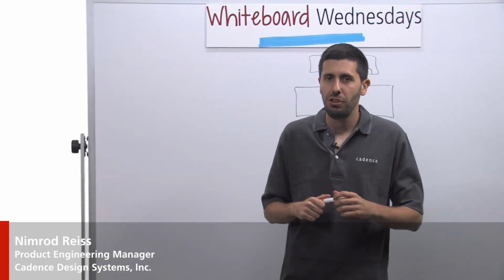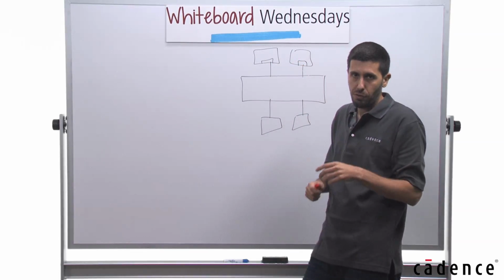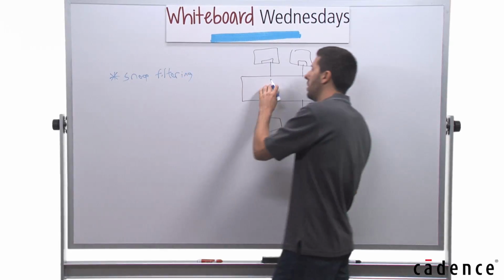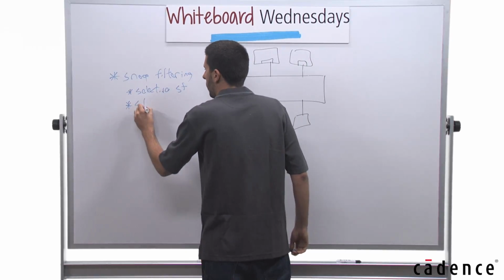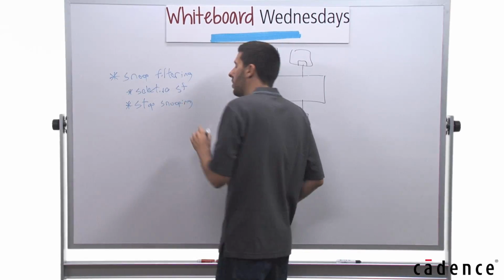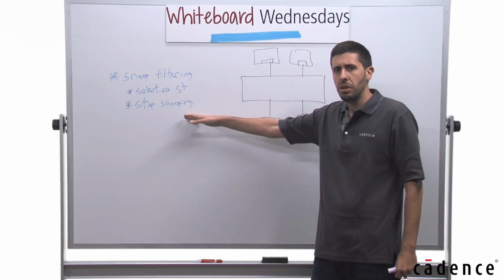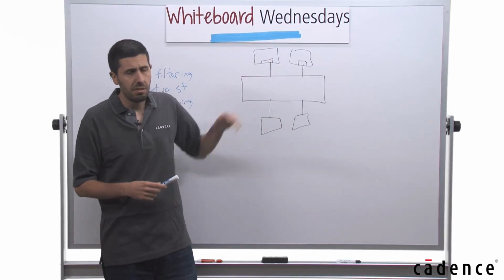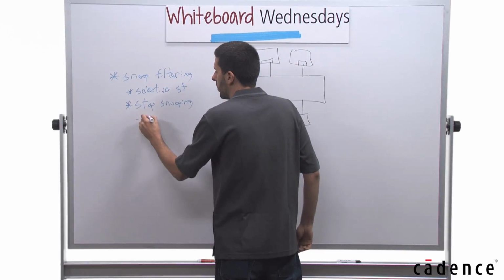Whiteboard Wednesdays - Coherent Interconnect Verification Challenges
In this week's Whiteboard Wednesdays video, Nimrod Reiss discusses the challenges of verifying a coherent interconnect such as snoop filtering, throughput and latency, and dealing with third party interconnects.